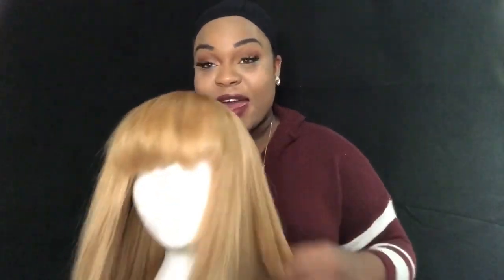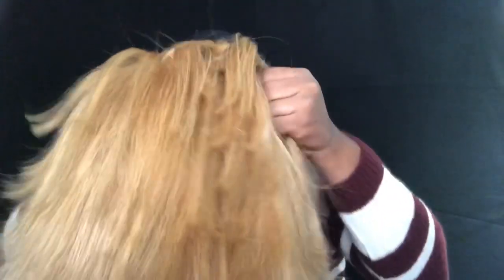FIRST BLONDE WIG| BOB WIG WITH BANGS + Giveaway Announcement 💋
Trying to make this channel lit like a muthafucking tit 🔥🔥